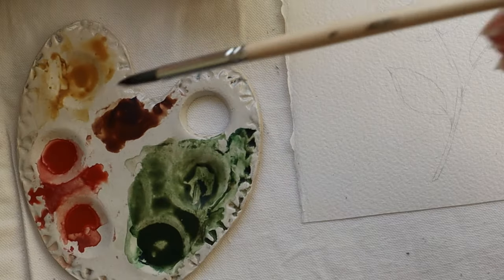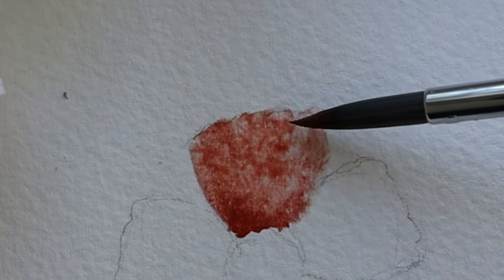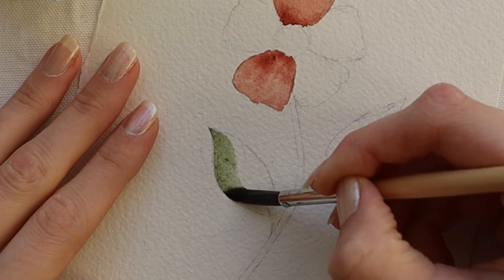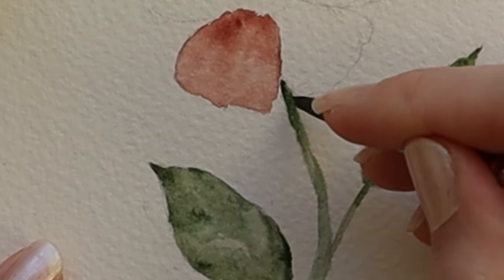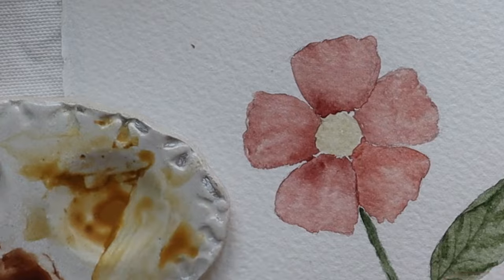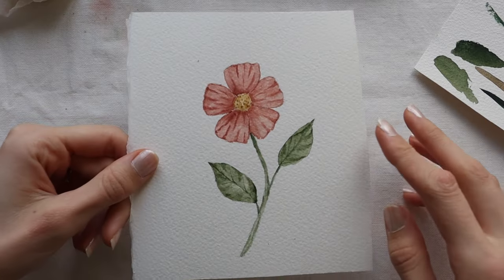What Makes These 2 Paintings Different? (It Guarantees Better Watercolor Flowers)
Hello there!
It's so lovely to be back on YouTube. I hope you enjoy this watercolor flower video tutorial and find my tips helpful. 🥰🌸

Paper:
Arches 300g/140lb cold pressed, rough

Watercolors:
White Nights: Umber, Green, Yellow Ochre, Burnt Umber and Vivienne Red

Palette:
Ceramic from @ketunpesä

Brush: Size 8 from Artify

Time stamps:

0:00 In this video
0:11 Important thing to remember
0:56 Painting without planning?
2:19 Mixing watercolors
2:58 One of the most important things
4:40 How to paint the flower
5:20 Painting leaves
5:38 How to fix a mistake part 1
6:00 Painting stems
6:53 Painting shadows
7:05 Painting veins and shadows on stem
7:27 Painting the middle part of the flower
7:34 How to fix a mistake part 2
7:58 Painting the final shadows
8:18 Thank you  🩷